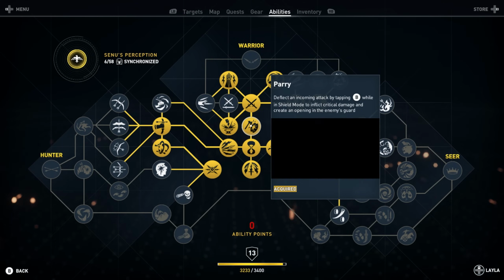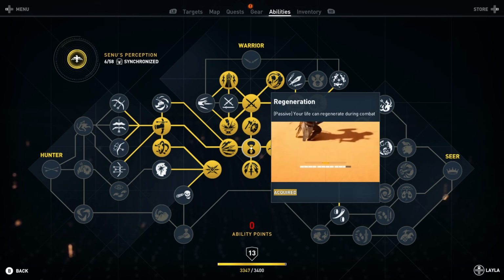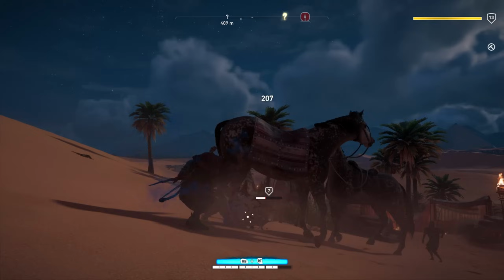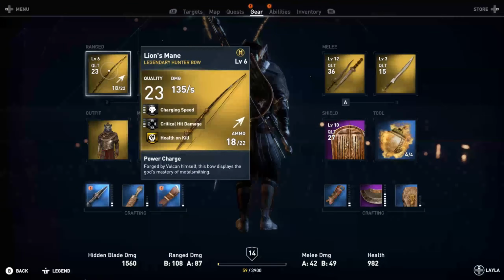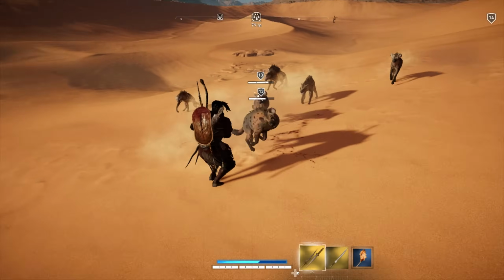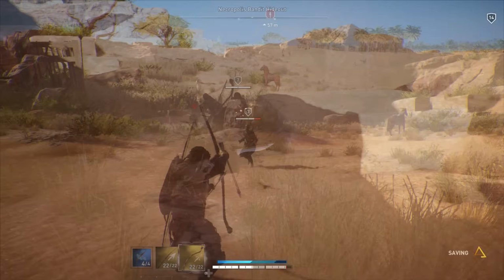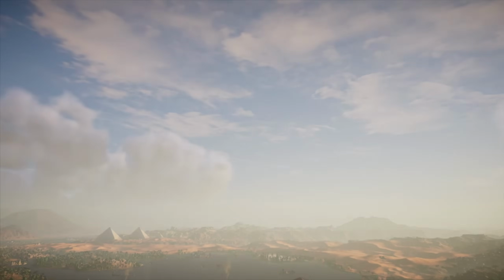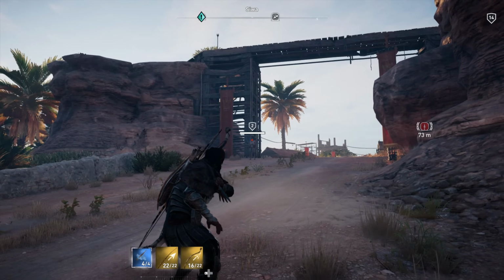Assassin's Creed Origins | BEST SKILLS TO ACQUIRE AS SOON AS POSSIBLE! - AC Origins Tips & Tricks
▶Add me on Steam: LongEaredFox
▶Add me on Snapchat: LongEaredJerboa